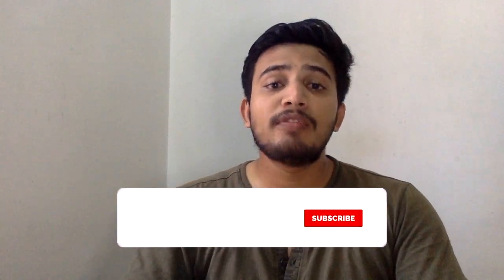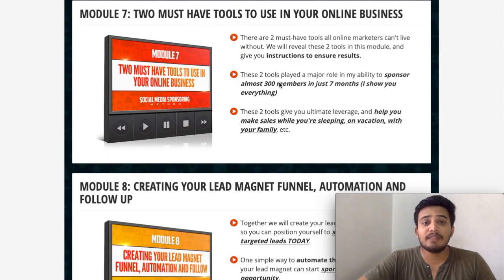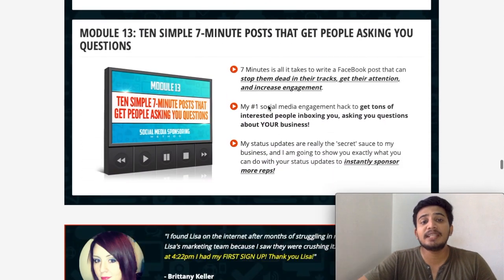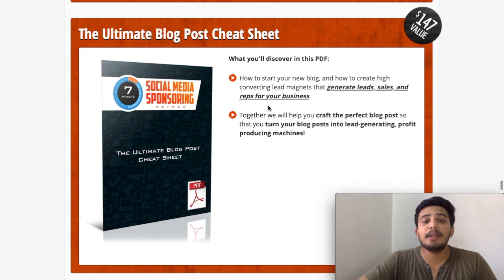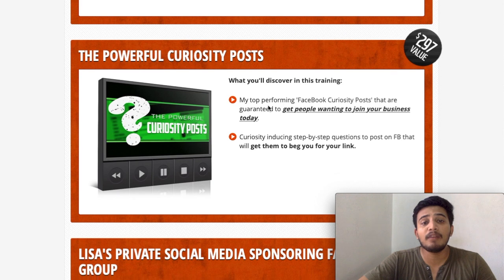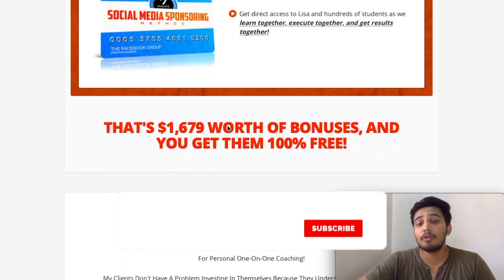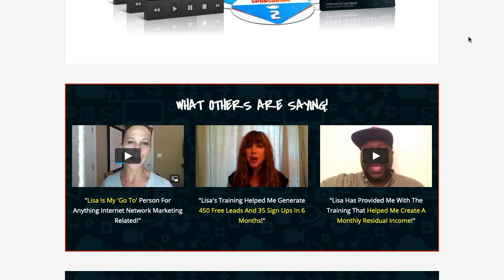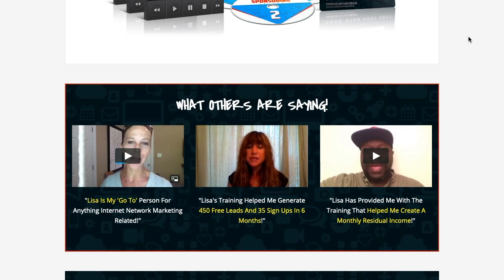How to Generate Leads Online Network Marketing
My No.01 recommendation for Entrepreneurs and Home Business Owners: Who else is ready to GET MORE LEADS, PROSPECTS, CUSTOMERS, SALES & SIGN-UPS in YOUR business?! Just like the top earners, you see online (and on your company's stages)?!?

Free Bonuses

Free Bonus 01: Free Wed Webinar for your Business Success

Free Bonus 02: FaceBook - Get Free Social Media Leads

Free Bonus 03: Instagram Training - Get Leads with Instagram

Free Bonus 04: Keyword Research Training - Free Leads from Google

Free Bonus 05: Twitter - 3-Step Formula for 31 Leads Per Day

▼ ▽Recommended courses ▼ ▽

==▼ ▽Recommended Email Marketing Platform ▼ ▽===

Set your referrals up for success with our "What to Write" PDF. As an extra incentive, the PDF includes our fill-in-the-blank email templates to make getting started even easier.

If you liked this video hit thumbs up button and if you have any comments or doubts or whatever just let me know in the comments below, make sure to subscribe and click the bell icon, so if I release valuable videos like this in future, you will be get notified.